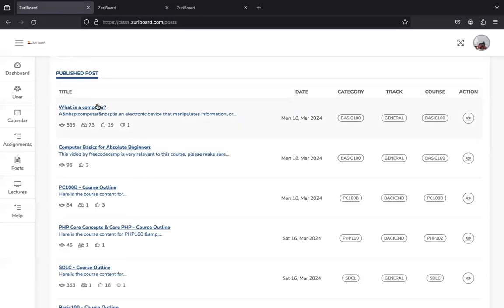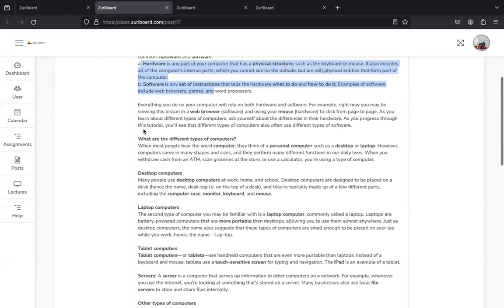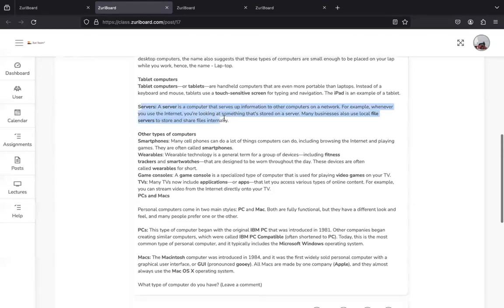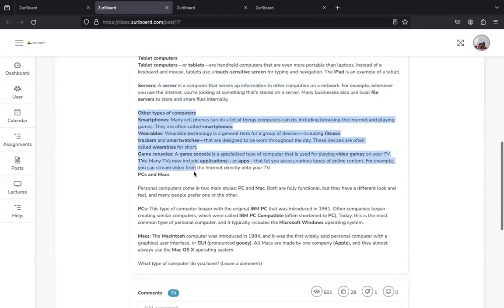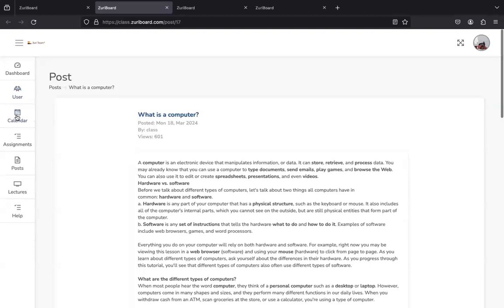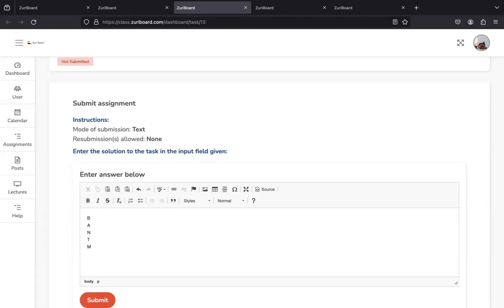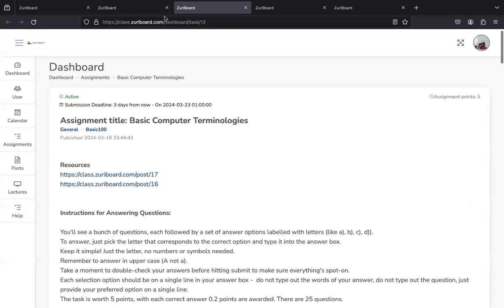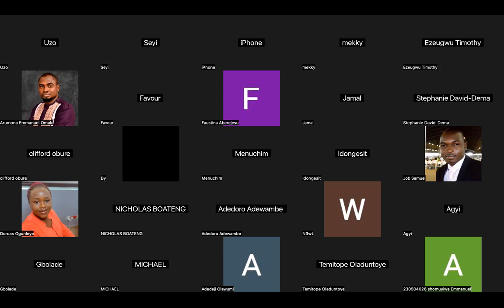Basic 100 - Q&A 2024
Basic Introduction to computer operations